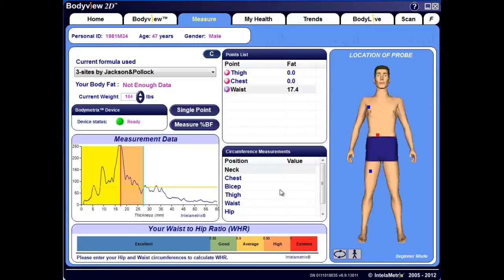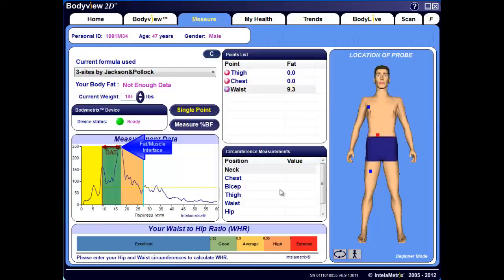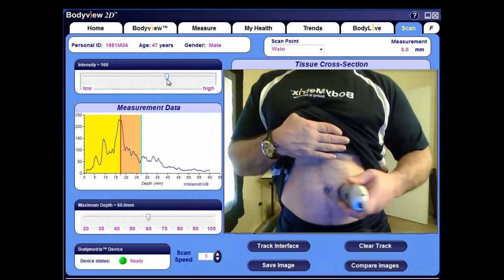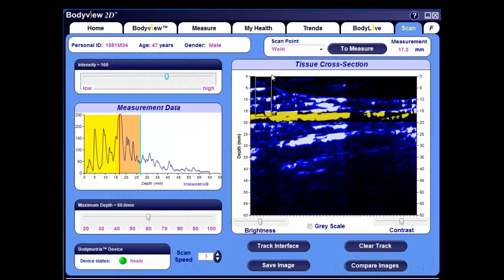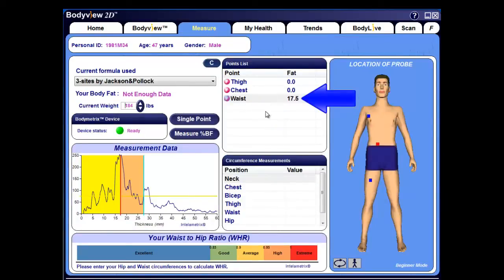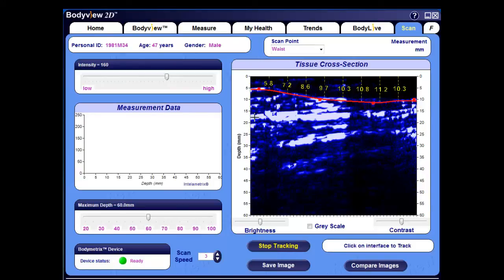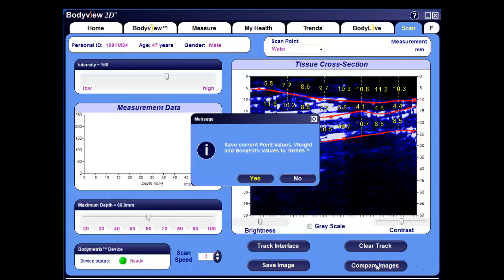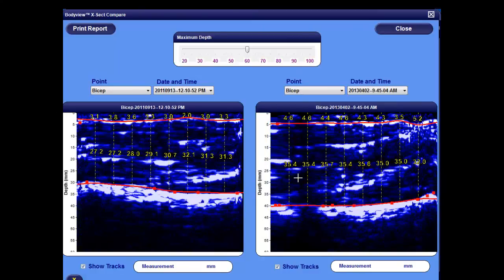BodyMetrix Pro Training Tutorials For PC: Scan Feature Part 2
How to perform and interpret a waist scan of the abdomen and quantify adipose tissue layers along with transfering scan values to points within the body composition formula.